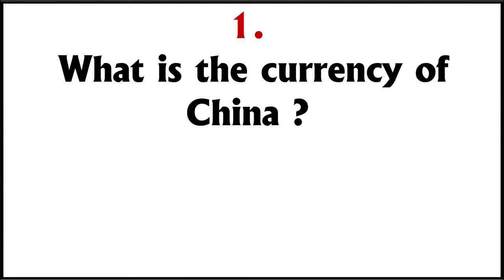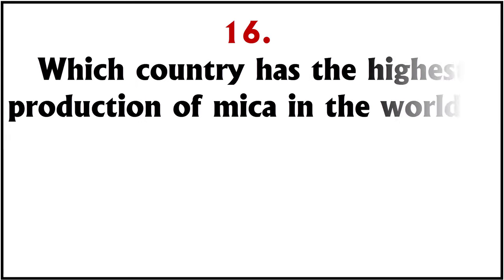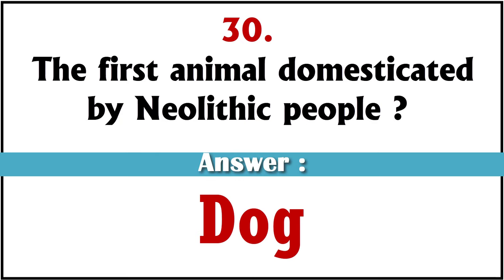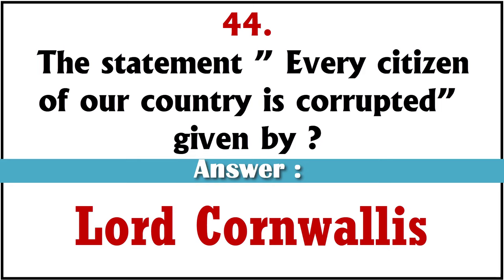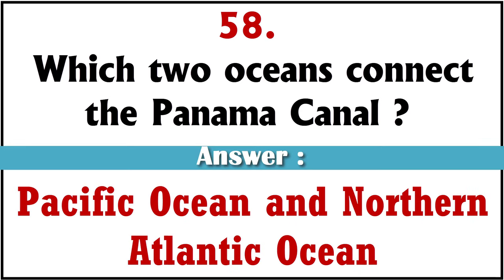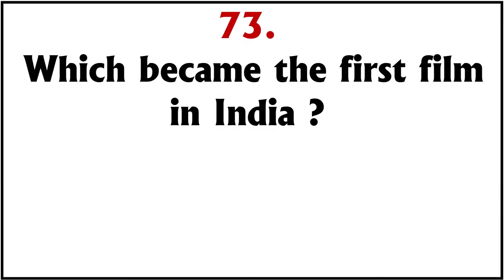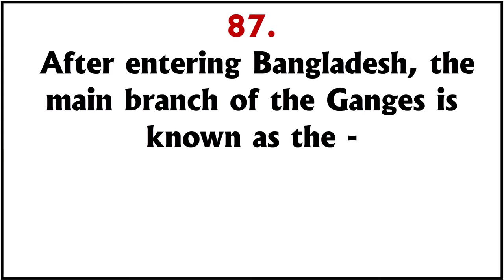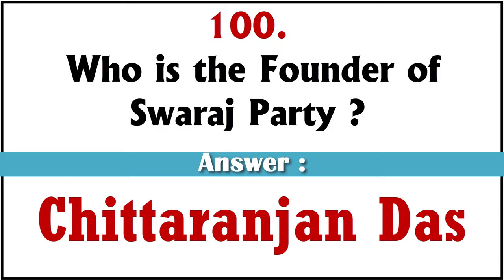100 GK QUIZ || General Knowledge || GK Questions Answers || India GK Quiz In English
1. What is the currency of China?
2. Who is the founder of Red Cross?
3. Which is the disease caused by hemoglobin deficiency?
4. Who is called India Nightingale?
5. What is the 1857 rebellion?
6. Study of humans is called–
7. Who was the founder of Banaras Hindu University?
8. Maha bodhi temple is located at- Bodh Gaya
9. Who was the author of Economics?
10. Where is Vivekananda Memorial located?
11. Red Fort built by-
12. Where is the headquarters of SAARC located?
13. How many countries are members of SAARC?
14. saurology is the study of-
15. What is the length of India's coastline?
16. Which country has the highest production of mica in the world?
17. Who built the Grant-Trunk Road?
18. Which disease is caused by deficiency of Vitamin 'B'?
19. Who will declare financial emergency?
20. For which product is Aligarh popular?
21. Vitamin 'C' deficiency causes which disease?
22. Study of map is called-
23. Which disease is caused by deficiency of Vitamin 'D'?
24. Which vitamin deficiency does not cause blood clotting?
25. Unit of Pressure is –
26. What is the chemical name of Vitamin 'C'?
27. What is the chemical name of common salt?
28. What is the chemical name of laughing gas?
29. Capital of Arunachal Pradesh –
30. The first animal domesticated by Neolithic people?
31. Brass is a mixture of which two metals?
32. Which part of the eye is donated in the eye donation?
33. Amalgam is a mixture of metal with which substance?
34. Which vitamin contains cobalt?
35. What is the powerhouse of a cell?
36. In which part of our body are red blood cells formed?
37. When is National Science Day celebrated?
38. Which instrument is used to measure blood pressure?
39. What is a permanent memory of a computer?
40. What is the full form of NSA?
41. Who built the Brihadeeswarar Temple in Tanjore?
42. Rural Development Institute is situated at?
43. Where was the Mughal Emperor Akbar born?
44. The statement ” Every citizen of our country is corrupted” given by?
45. Popular dance of Tamilnadu-
46. Who presides over the joint sitting of the two Houses of Parliament?
47. Sardar Sarovar pariyojana belongs to which state?
48. Who was the first Lok Sabha Speaker of India?
49. Lingraj Temple situated at
50. Who decides whether a bill is a money bill or not?
51. What was the name of Mahatma Gandhi's wife?
52. Who was first female Judge of High Court?
53. Golf invented in which country
54. Which country is the largest producer of silver in the world?
55. Smallpox vaccine discovered by-
56. Which is the smallest country in the world by area?
57. Which two seas connect the Suez Canal?
58. Which two oceans connect the Panama Canal?
59. Which is the capital of the federal territory of India, Dadra and Nagar Haveli?
60. Which is the largest state of India in terms of area?
GK Questions and Answers for all Class:  some important General Knowledge questions and answers for all Class  that will help to build the foundation and in participating in all competitive exams - (History, Geography, State System, Economy, Science, Sports)